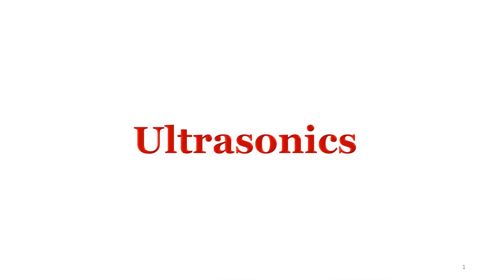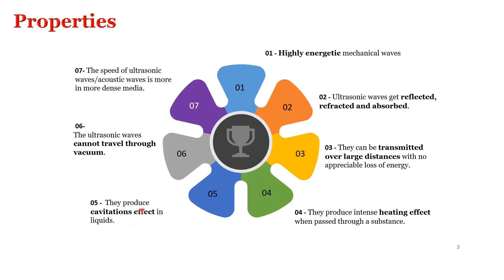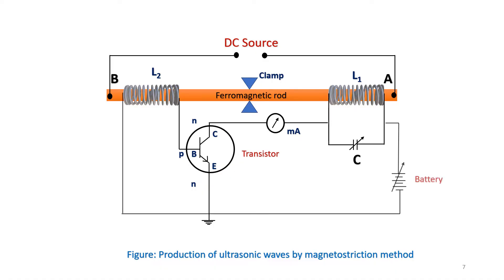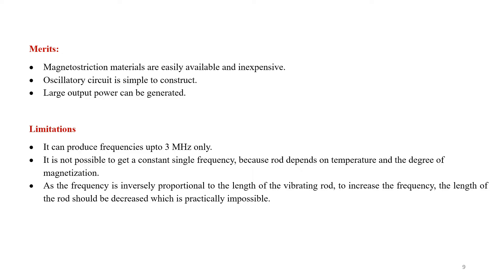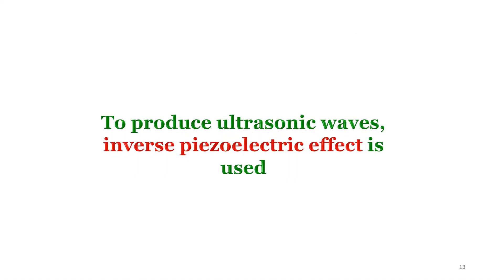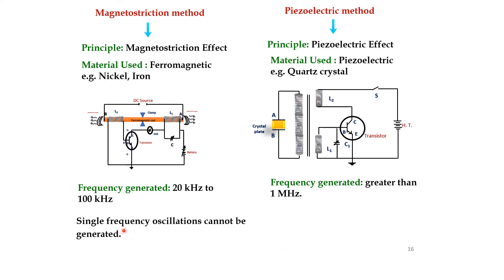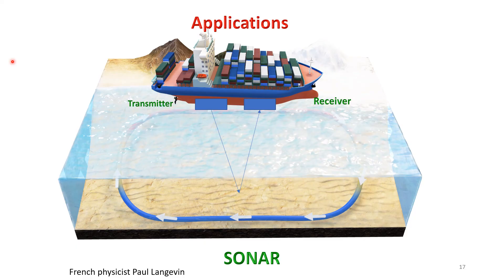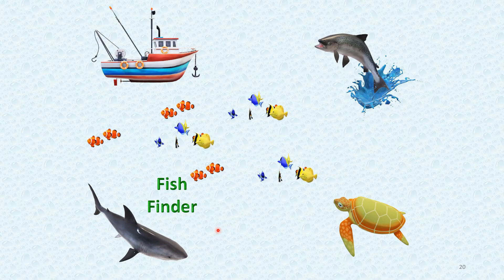Ultrasonics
In this video, we provide a complete introduction to ultrasonic waves. From understanding the nature of ultrasonic waves to exploring how they’re produced and applied in various fields — this video covers it all in a simple and student-friendly way.

🔊 What You’ll Learn:
What are ultrasonic waves and how they differ from audible sound
Key properties of ultrasonic waves: high frequency, low wavelength, high energy
Production methods: using piezoelectric and magnetostrictive effects
Practical applications in industry, medicine, and non-destructive testing
Relevance of ultrasonics in engineering and technology

📚 Ideal For:
First-year B.Tech Engineering Physics students
Diploma and B.Sc. Physics learners
Students preparing for technical university exams
Anyone curious about the science of high-frequency sound waves

🧠 This video combines theory with practical examples to make learning easier and more effective for beginners.